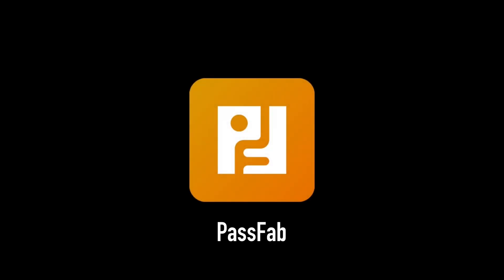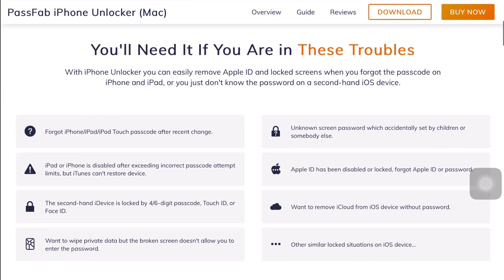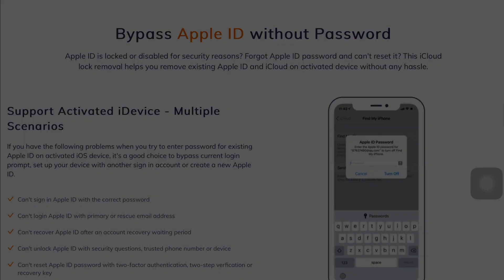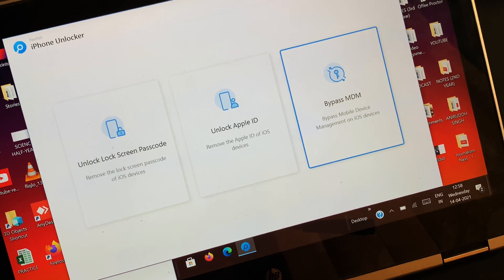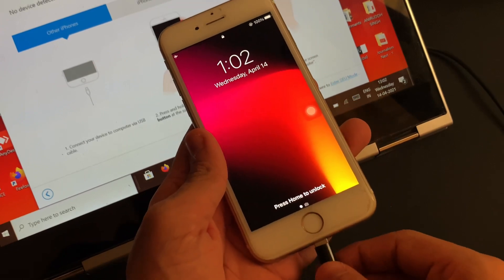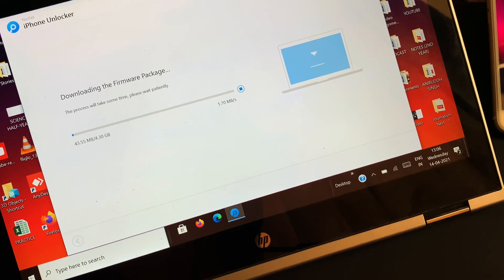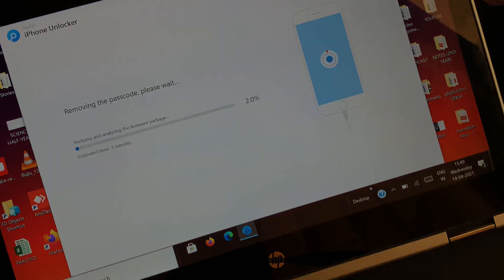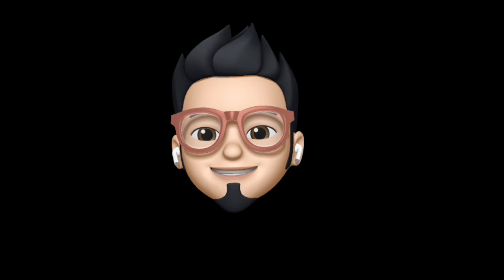How to change passcode on iphone 6/7/8/11/12| iphone unlock softwares - It’s Easy !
This video will help you in the following issues:
i forgot my iphone password
iphone password reset
iphone disabled
iphone disabled how to unlock
forgot ipad password
how to reset iphone password
change iphone password